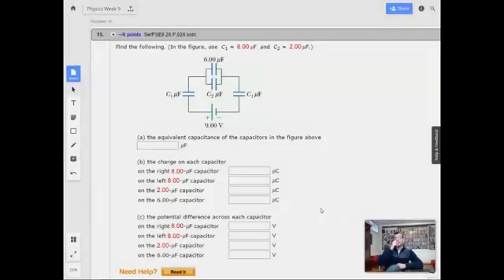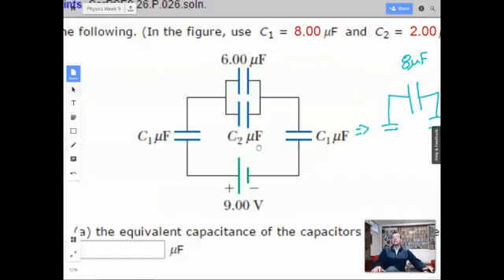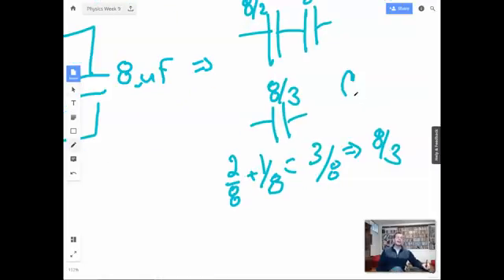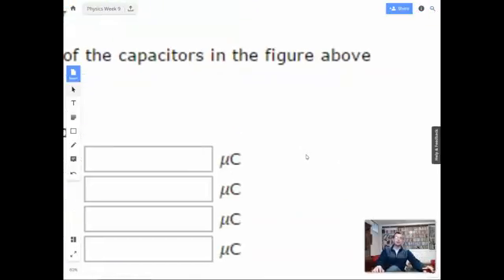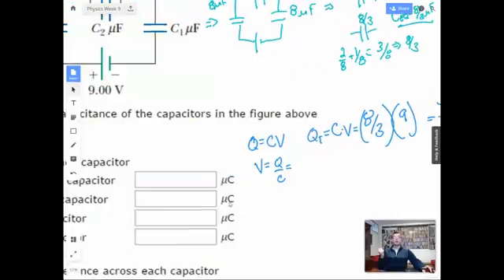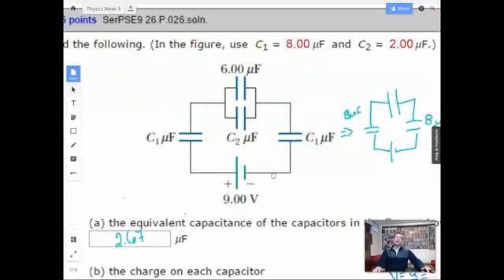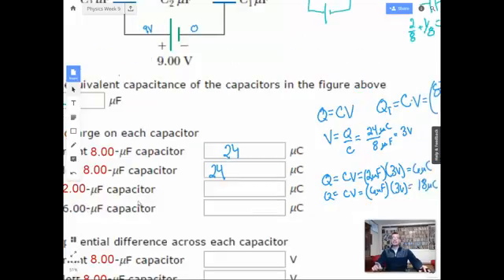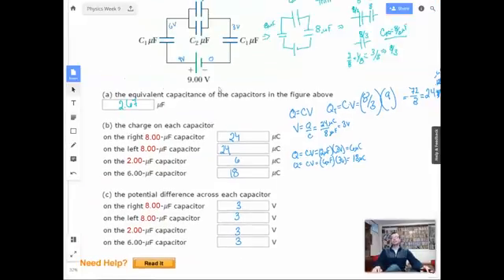Week 9 Problem 15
Find the following. {In the figure, use c1 = pF and c2 = JlF.)